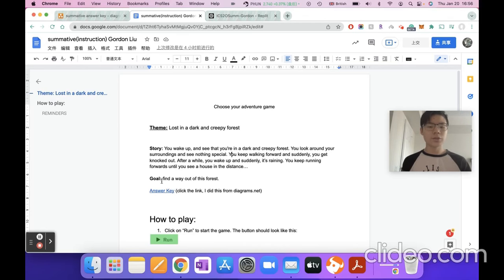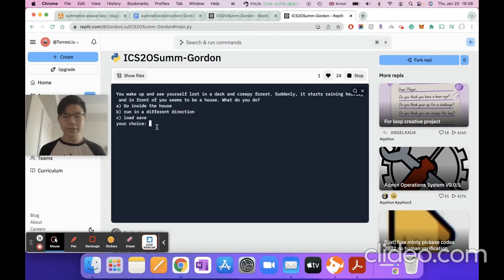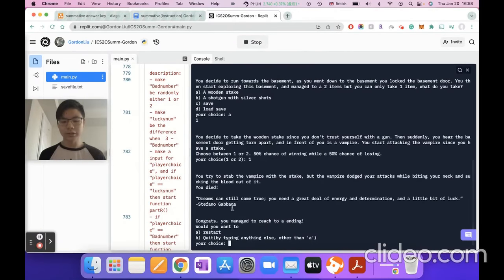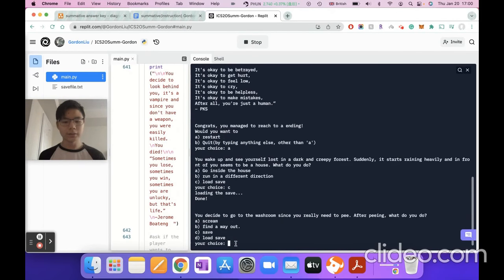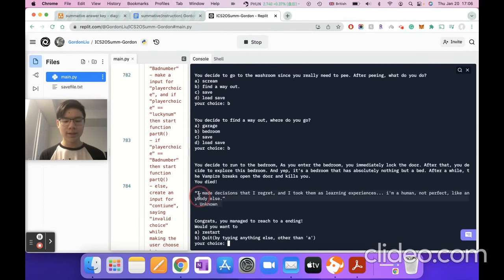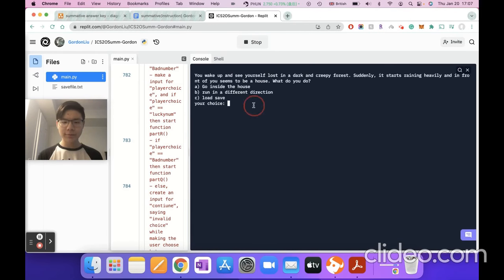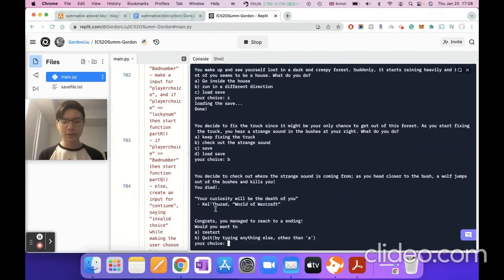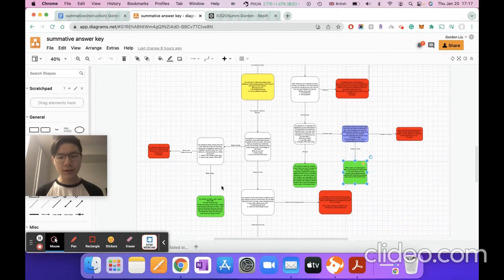ICS2OSumm-Gordon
This is a  presentation video for my ICS201-2A summative

if it wasn't because of my amazing computer studies teacher I've won't done this video.

I used Clideo.com to edit + combine my video!